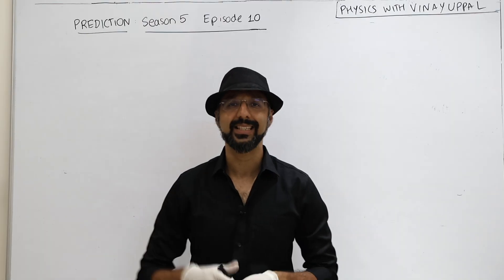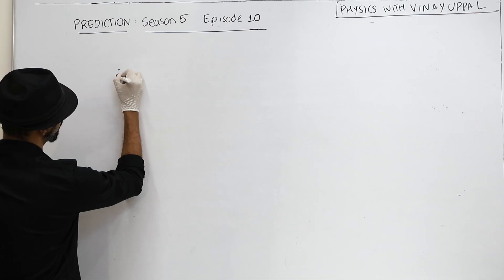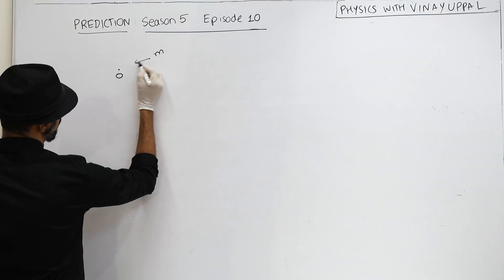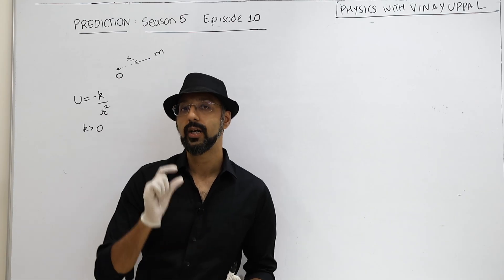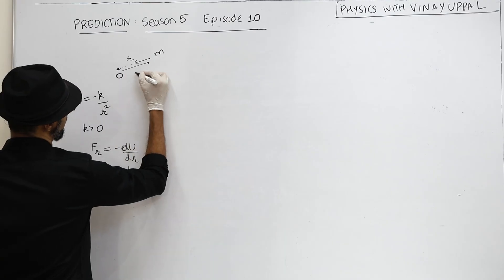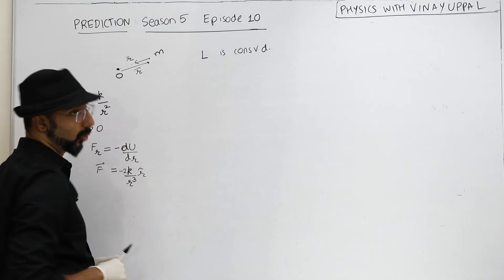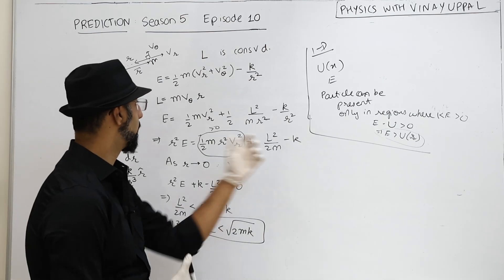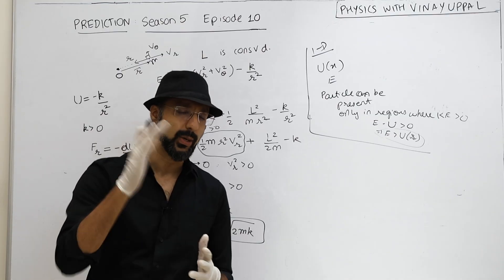🔥 Prediction for JEE Advanced 2025. Maximum Angular Momentum to Crash into Centre of Force. S5E10.